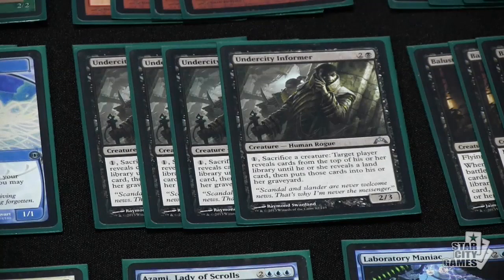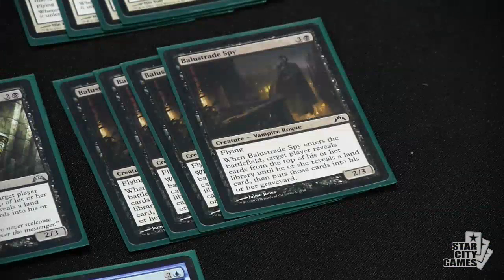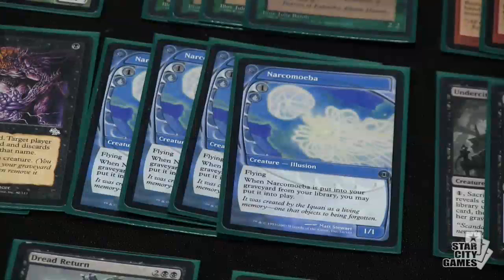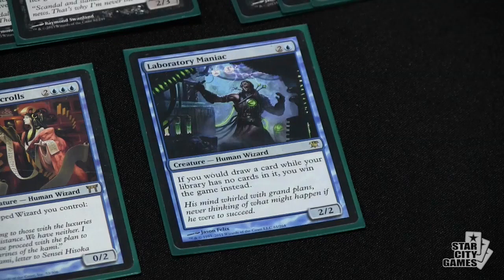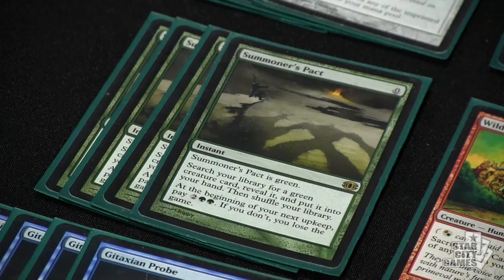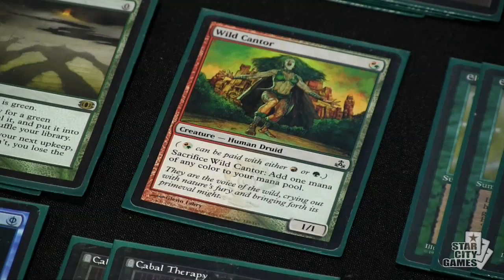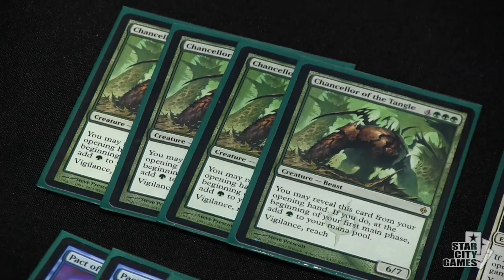SCGNJ - Deck Tech - Ben Williams